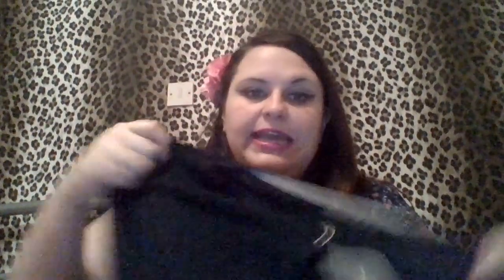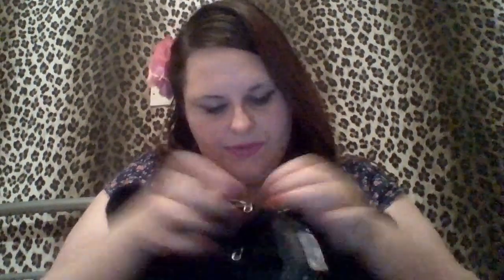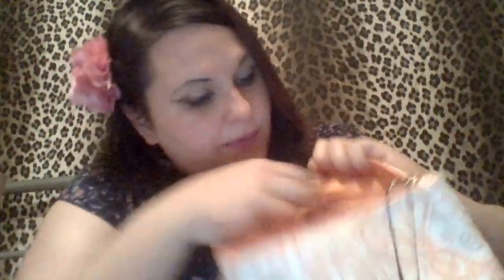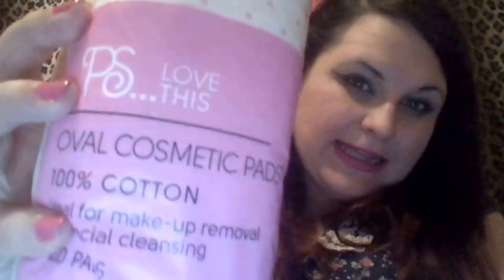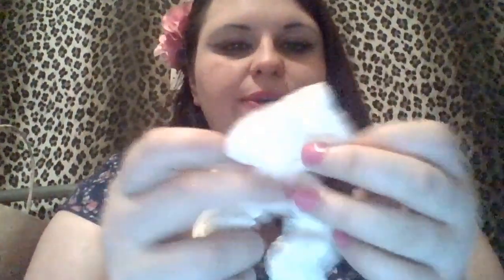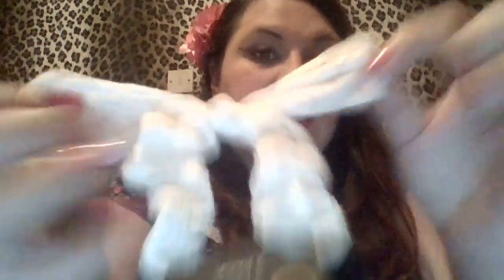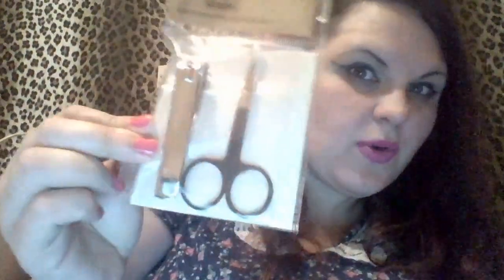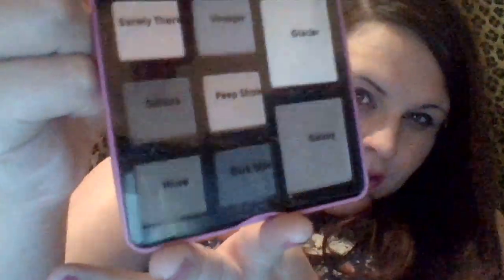Cheeky Primark Haul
Check out the little bits I picked up from Primark. Sorry the swatches didn't show up too well.

The cardigan and vest top can be seen in this post